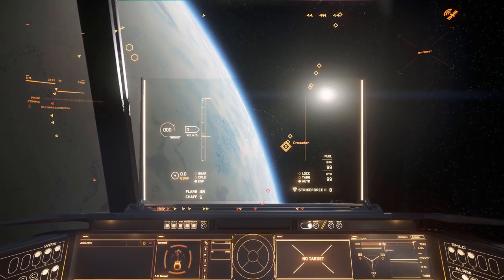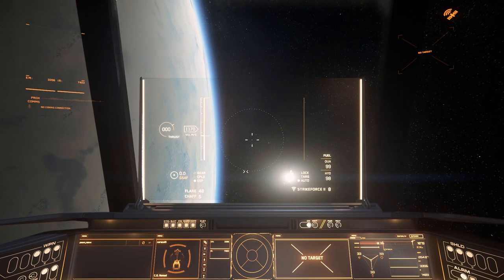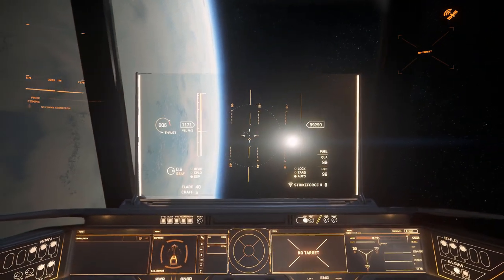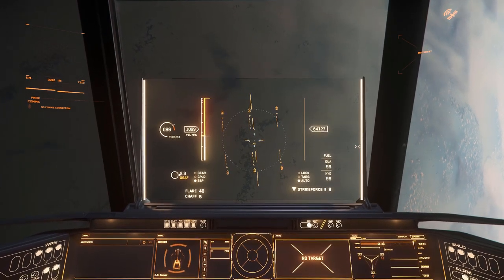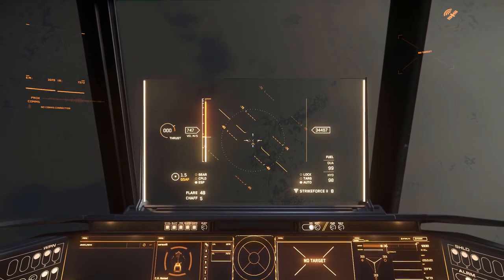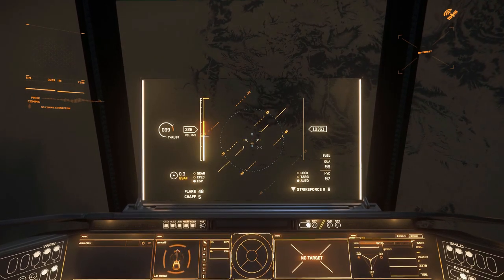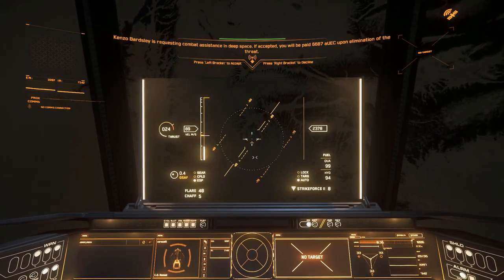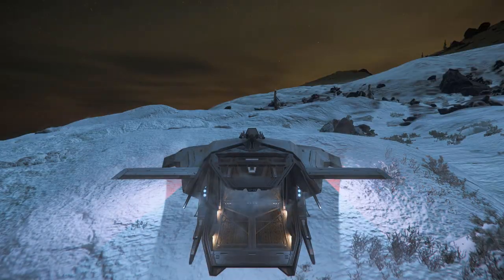Fuel-efficient Reentry (with a nomad) | SC 3.11.1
In this video we take a look at how to descend onto Microtech in fuel-efficient way.